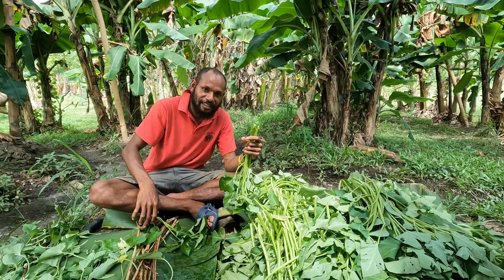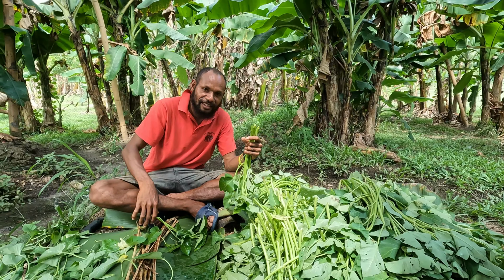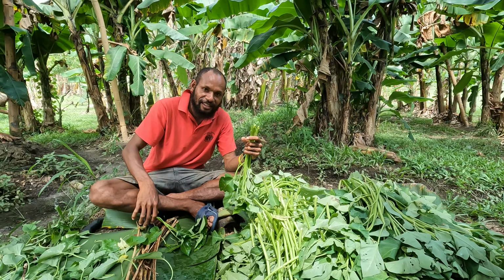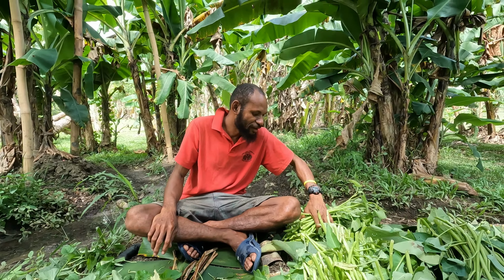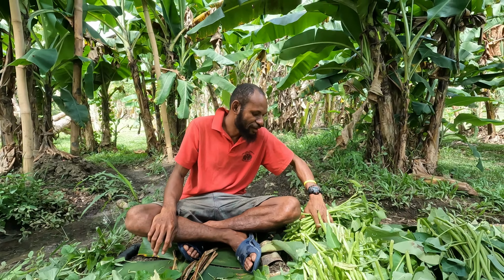Life at the Reformed Churches Bible College Ep 2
We meet a number of students, and check on the progress of the building sites.